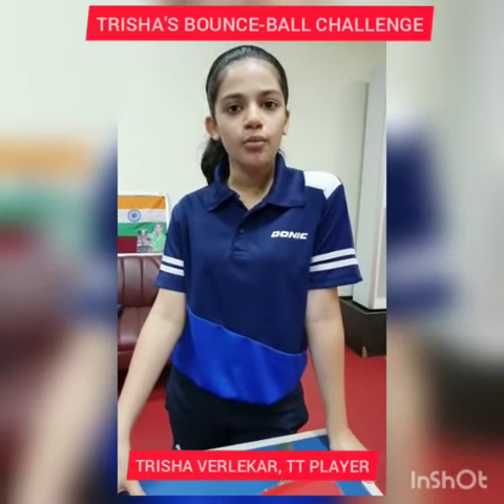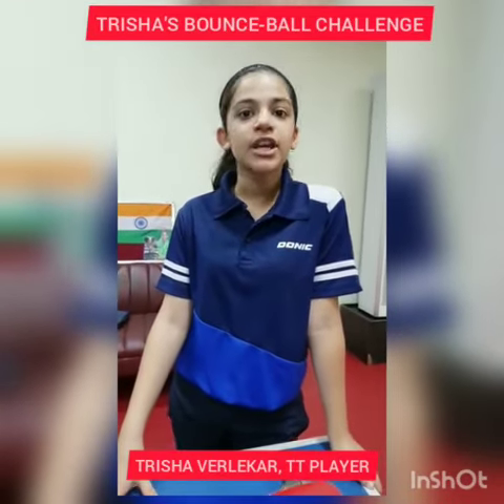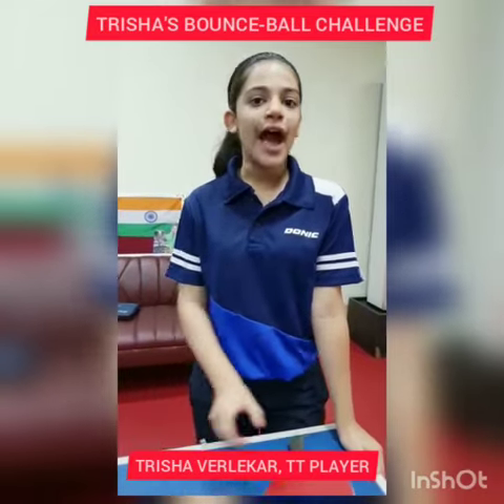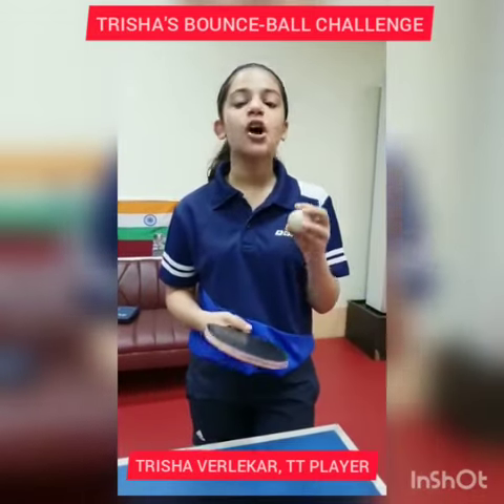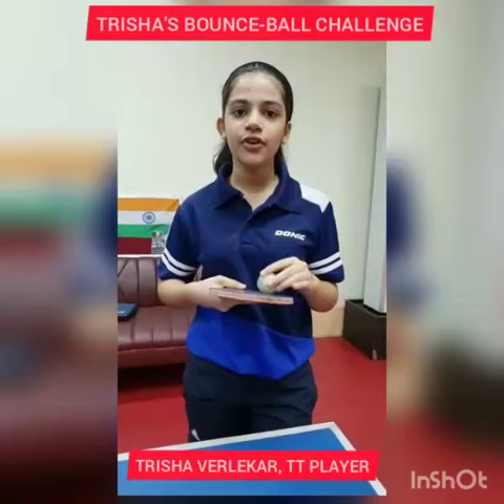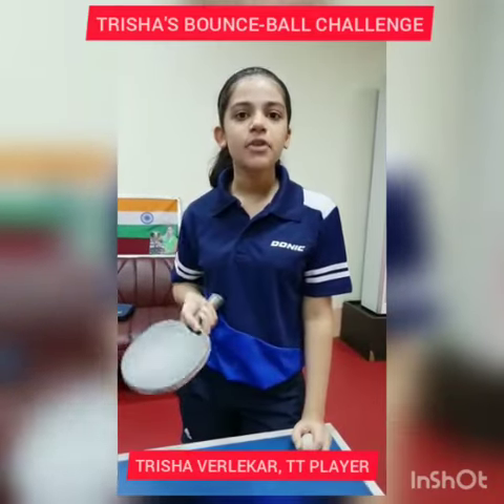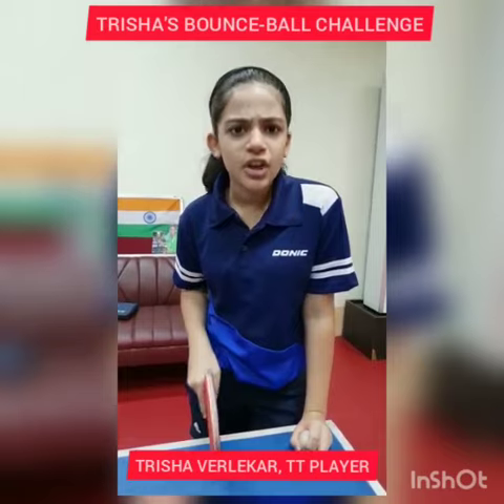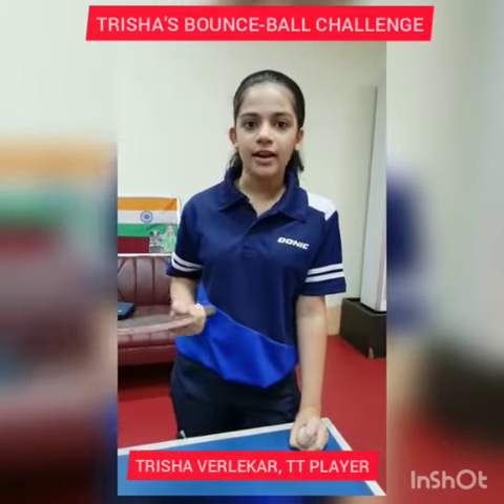TRISHA'S CHALLENGE, TRUSHA'S FLOOR TT & WESLEY'S CARDIO TRAINING_Prudent Media Goa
Necessity is the mother of invention as we have seen sportspersons using various ways and means to continue their training despite the lockdown restrictions. In today's action, Prudent provides a platform to amplify table tennis player Trisha Verlekar's challenge, paddler Trusha Hammanavar's innovative 'floor table tennis' while Goan-born Wesley do Rosario, who now represents  Haryana at the national level, trains like a man on a mission with his goal apparently to shine at the upcoming National Games. Currently locked down in training at his home in South Goa, Wesley is regarded as one of the top India-ranked players, having reached youth finals in Khelo India doubles event.